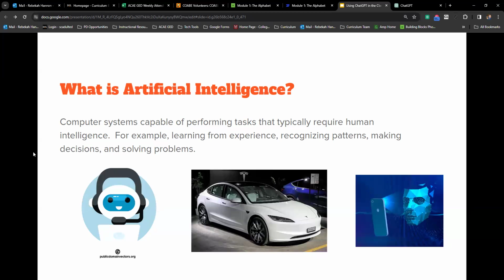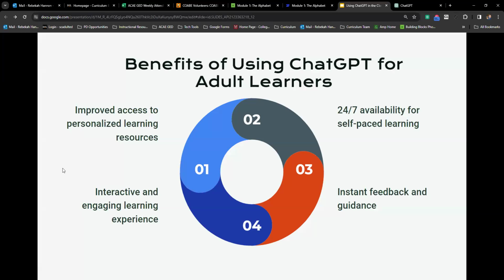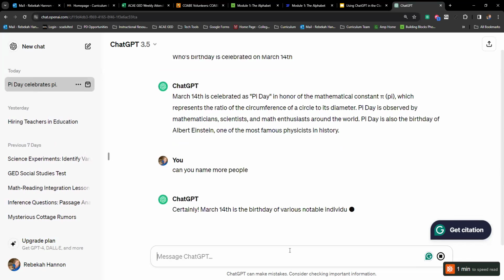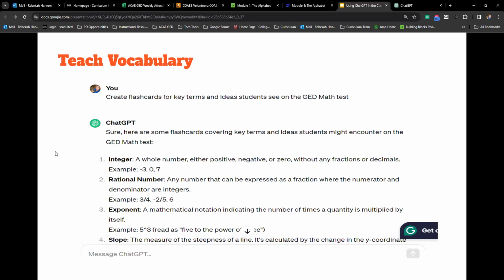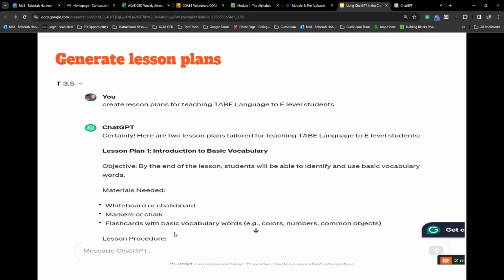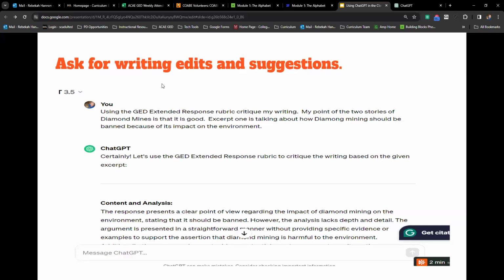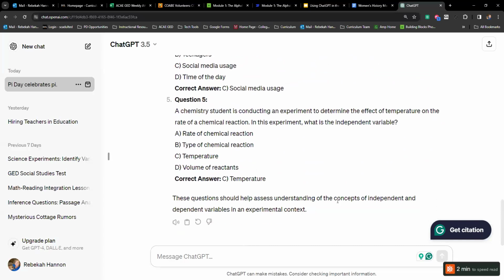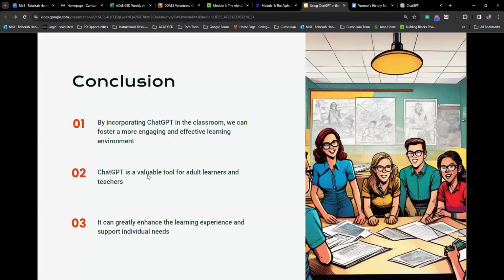March Brunch and Learn